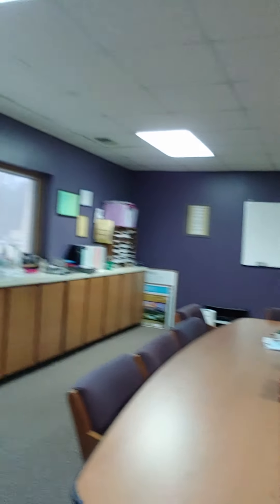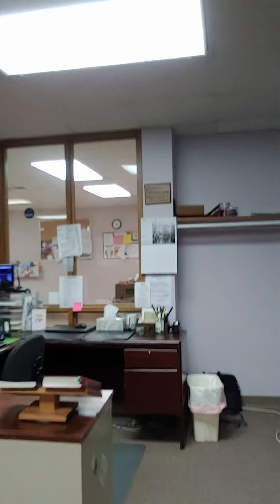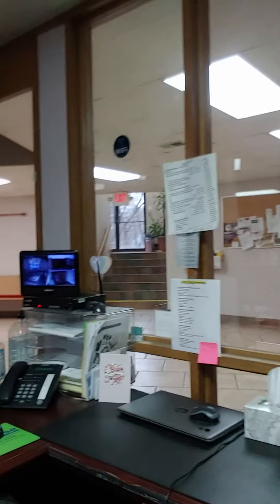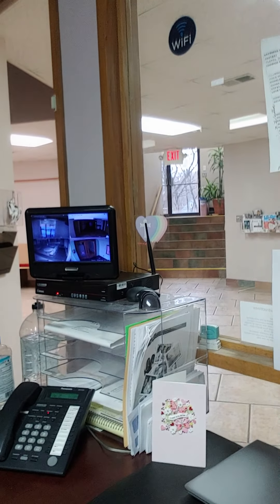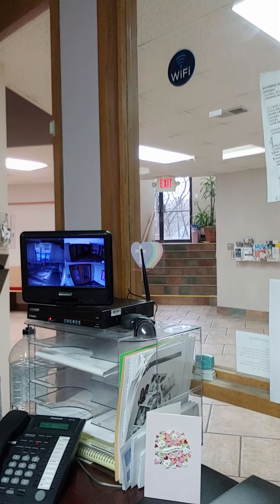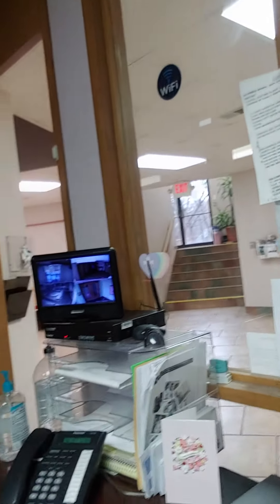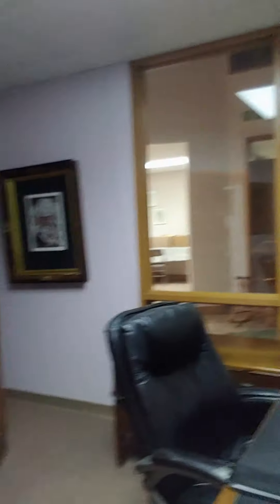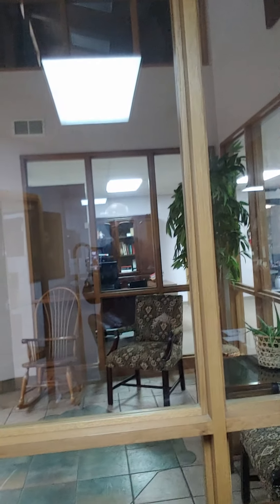office relocation 1